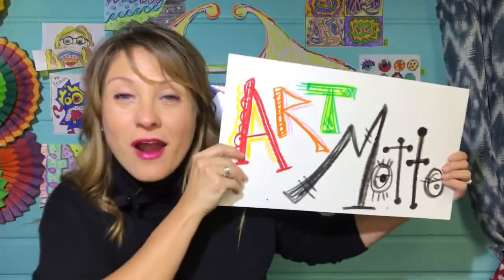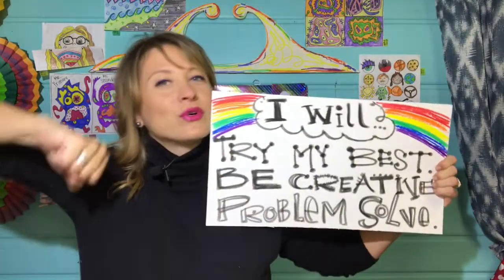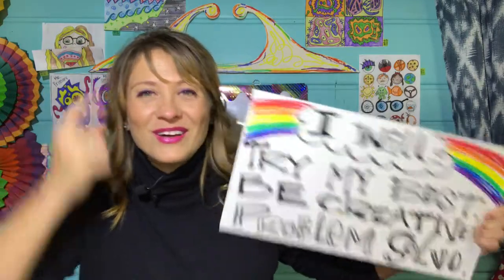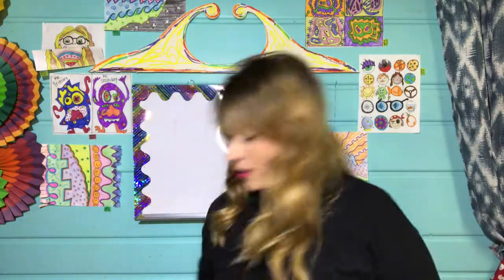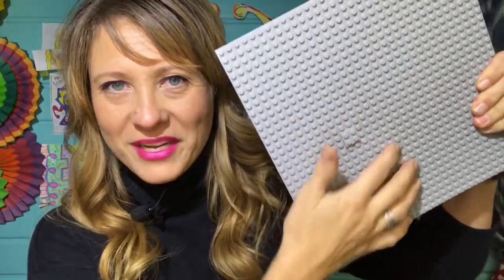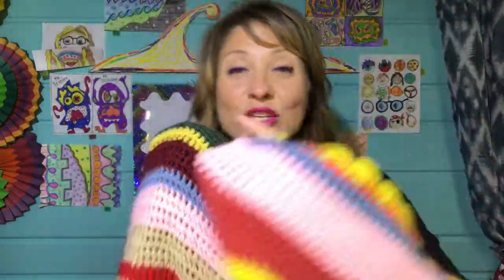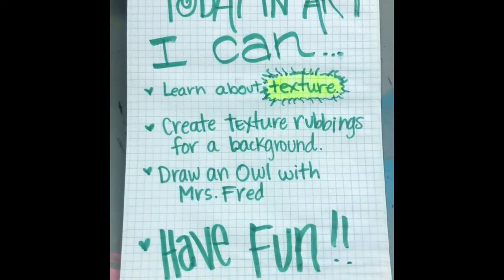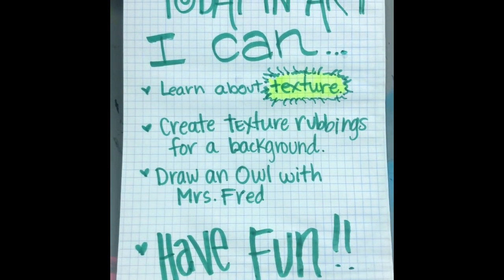Owl Love Texture 1-2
Today is TEXTURE day!

Texture is all about how something FEELS or how it APPEARS to feel.  There are 2 types of texture: real and implied.  Real texture is something that you can actually feel (rough, smooth, soft, bumpy).  Implied texture is how something looks like it would feel and is created through lines, patterns and shading.

Let's learn about texture as we create crayon texture rubbings.  We will be using these to create a nighttime sky for our nocturnal owls.
Materials:
- Paper
- Crayons
- Items that have texture (look for bumpy things)
- Scissors
 - Glue